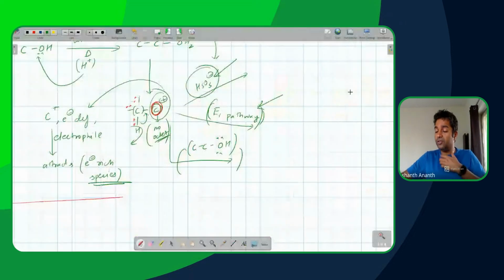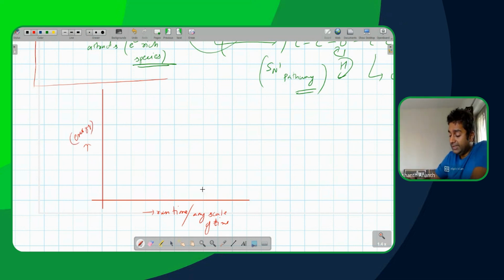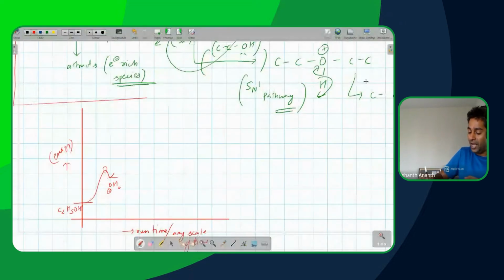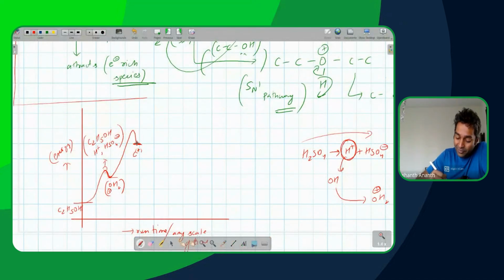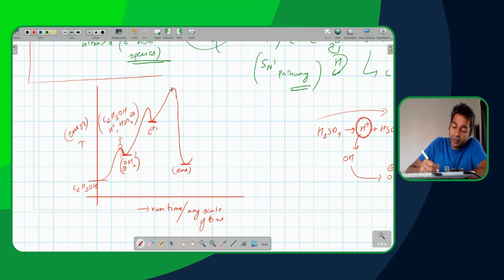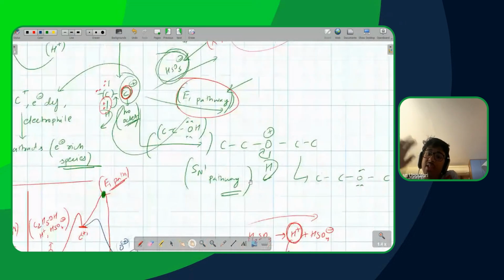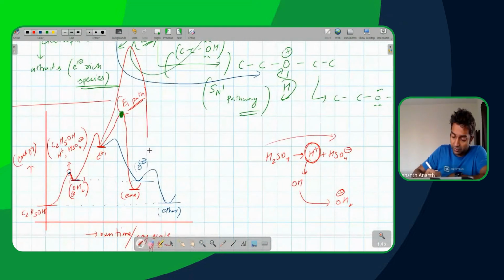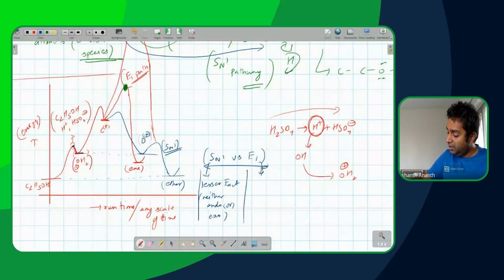Why Do We Heat Phosphoric Acid? The Science Behind It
Why do chemists heat phosphoric acid?
In this video, we dive into the science behind heating phosphoric acid (H₃PO₄) — what happens at the molecular level, why it’s done, and what the practical and industrial applications are.

We cover:

The chemical behavior of phosphoric acid when heated

Formation of polyphosphoric and metaphosphoric acids

Applications in organic synthesis, fertilizer production, and dehydration reactions

How heating changes acidity and concentration

Safety and lab handling tips

Whether you're a chemistry student, a lab tech, or just curious about acids — this is your science-backed explanation of an often-overlooked process.